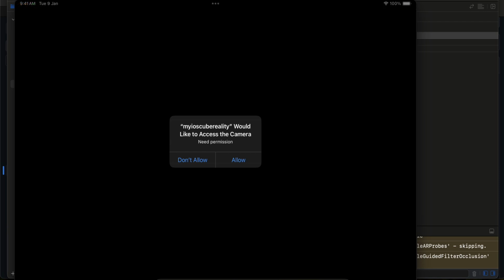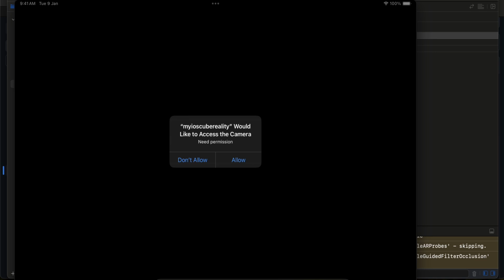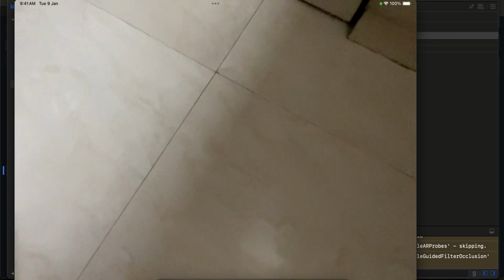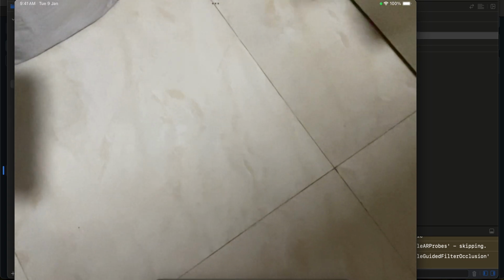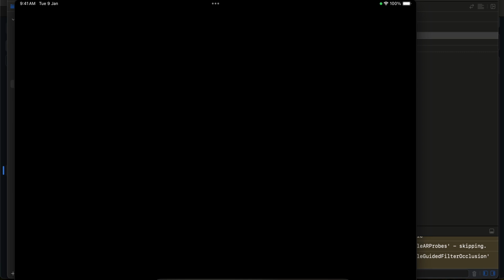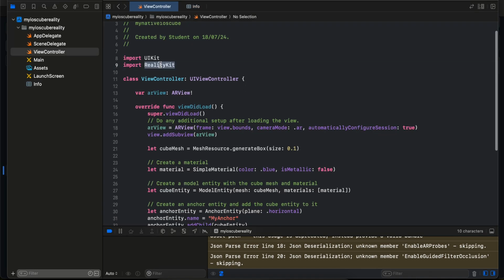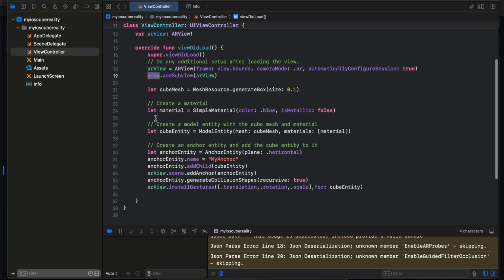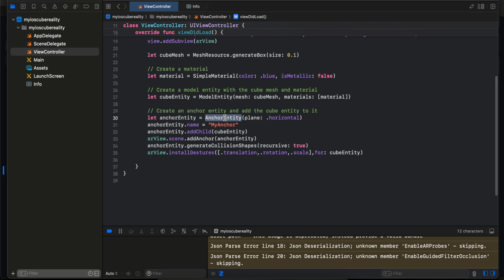How to Display 3D Cube in Augmented Reality using Reality Kit in Native iOS app